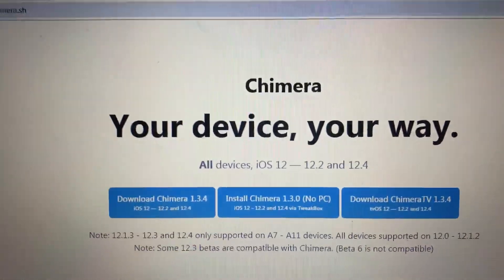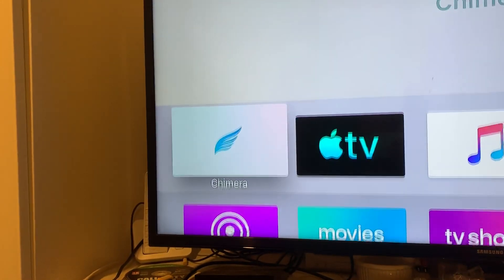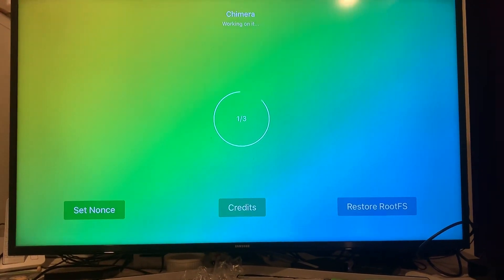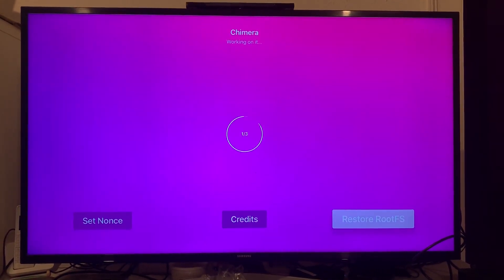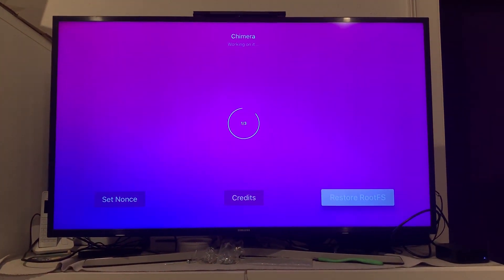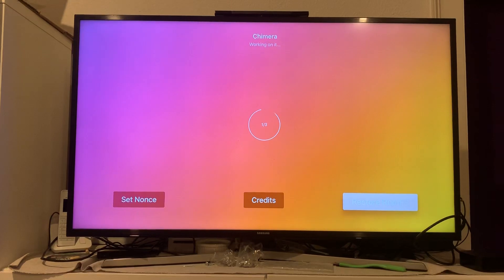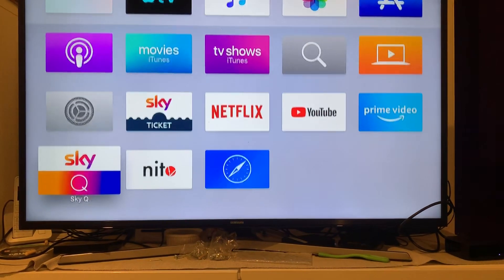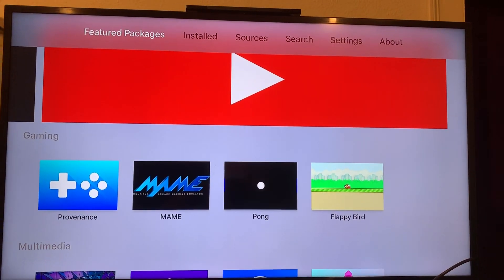Chimera Apple TV 4 & 4K ios 12.4 jailbreak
Chimera iOS 12.4 Apple TV jailbreak